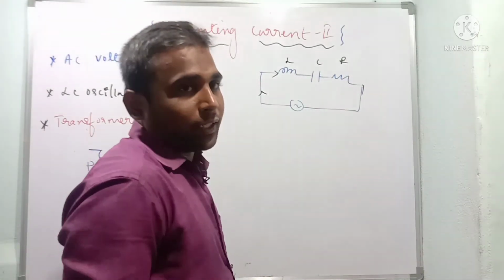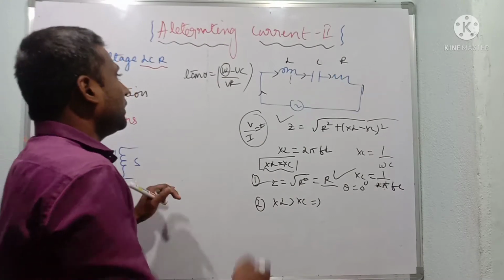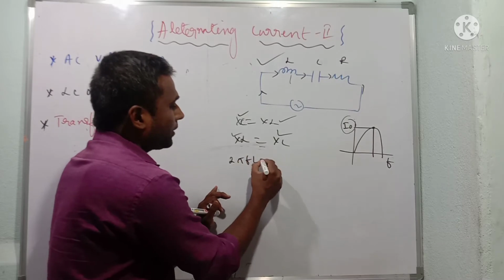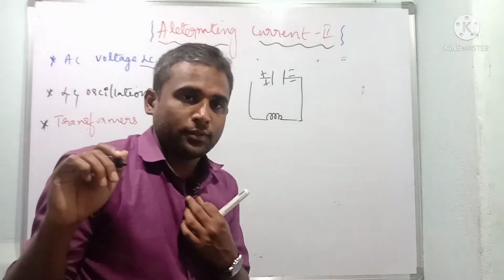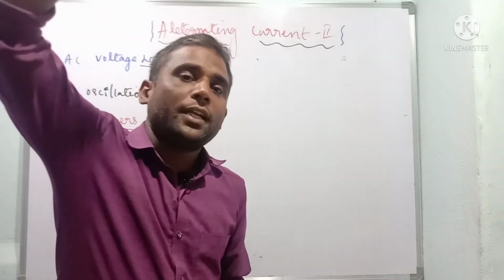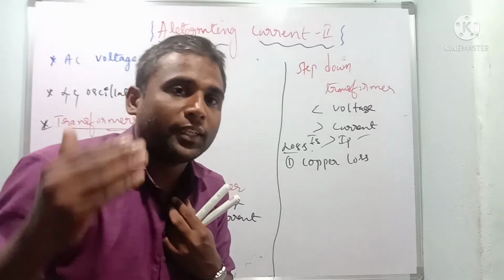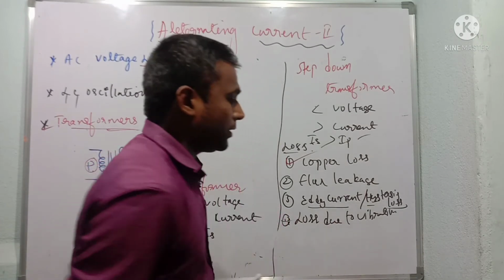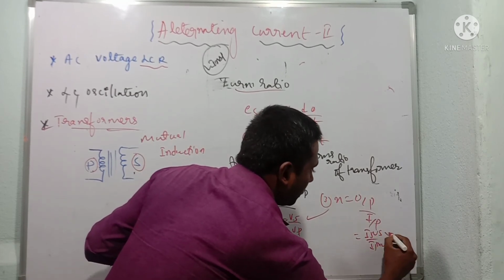Alternating current part |class 12 |kcet | neet| Umesh physics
Let's think easyfeelfree and learn easily